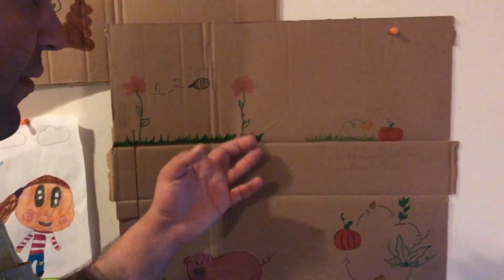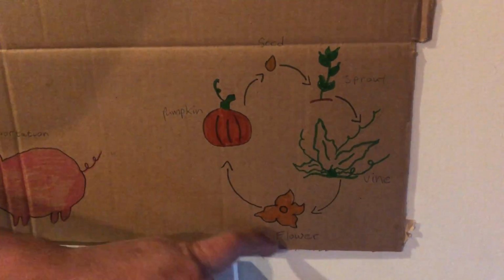Pine and Fruit Tree Life Cycles - NSCU 302